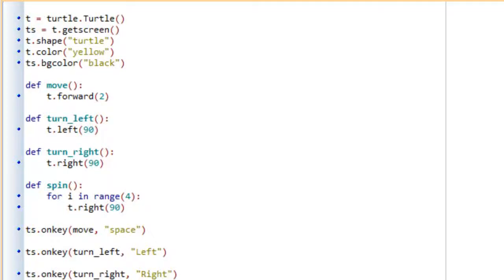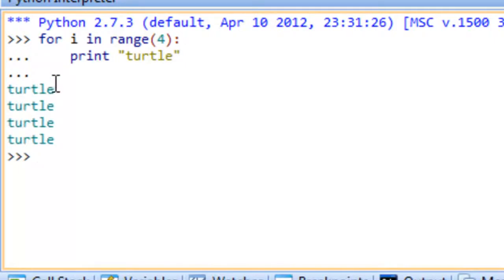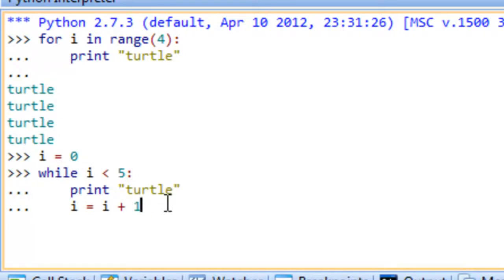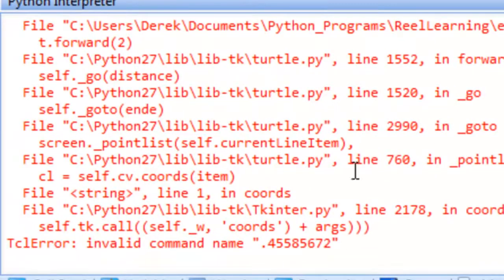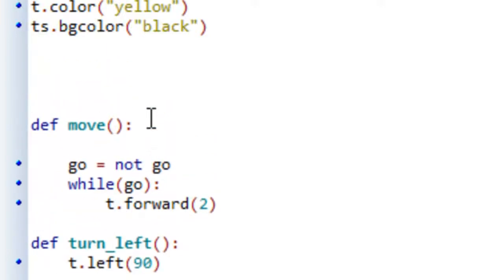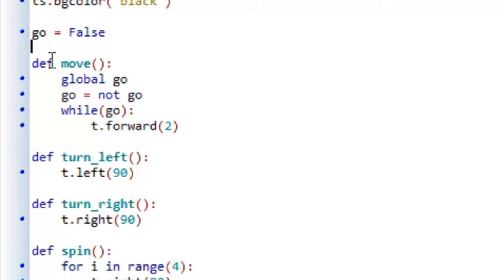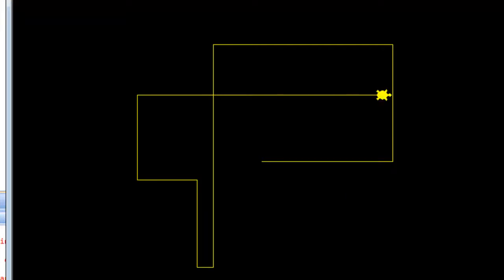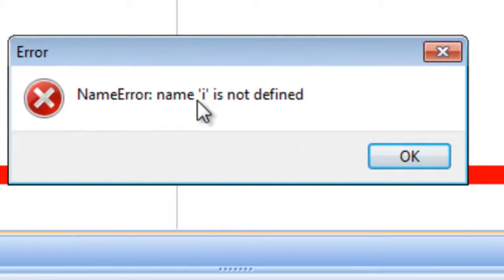Python Programming: Event Driven Programming II (While Loops)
Concepts:
While Loop
Global Variables
Local Variables
Event Handlers
Category
Education
License